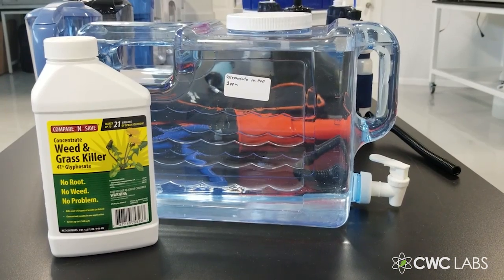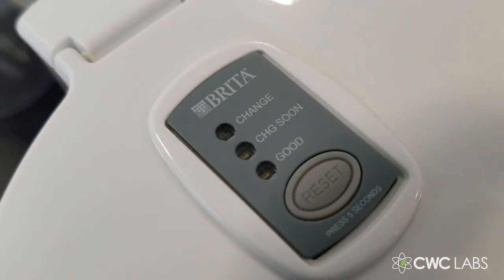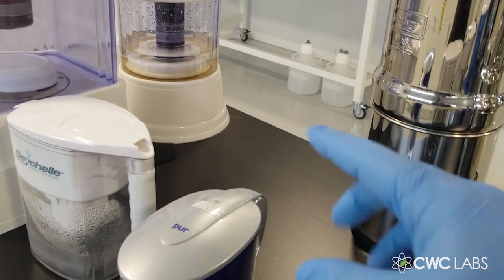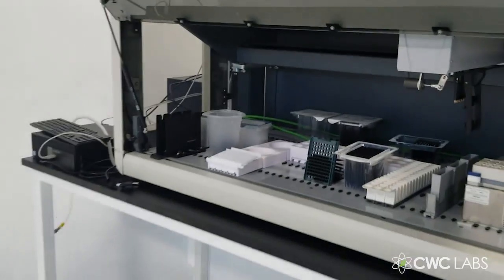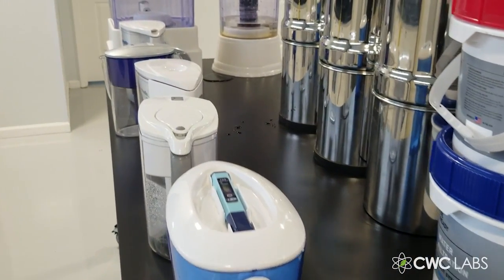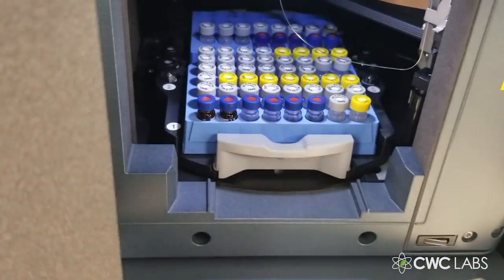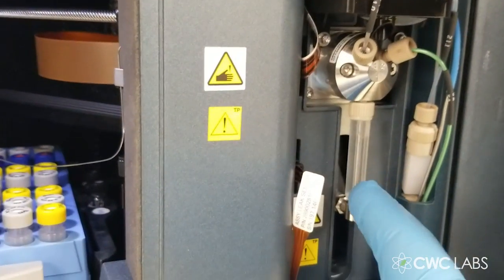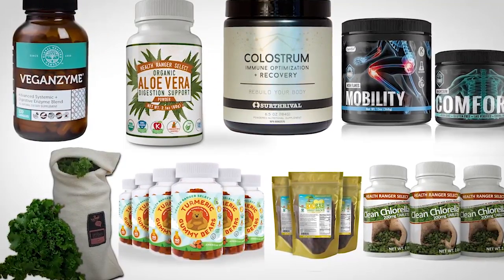Glyphosate Water Filter Lab Test Teaser